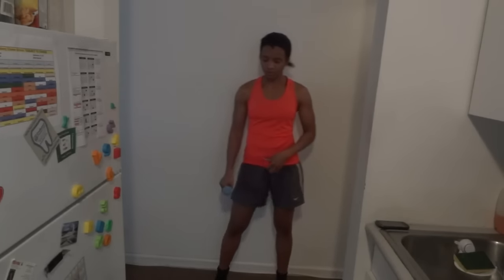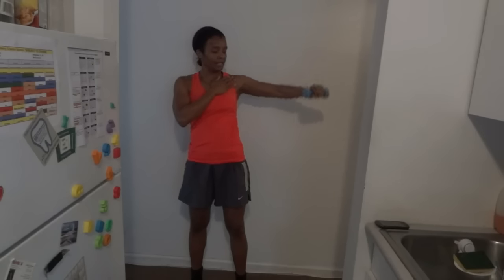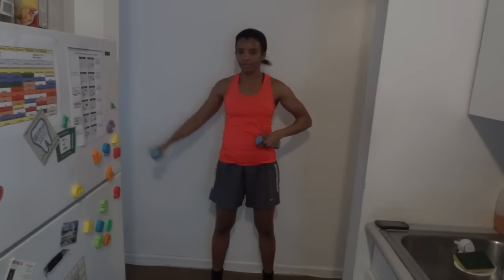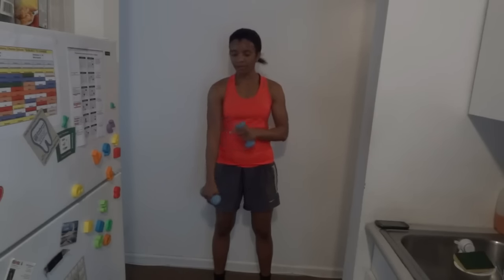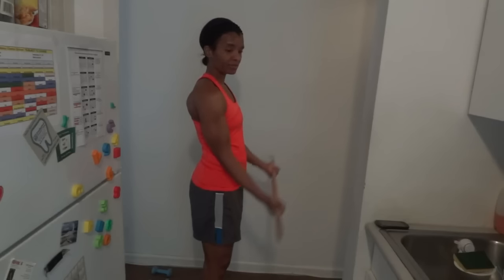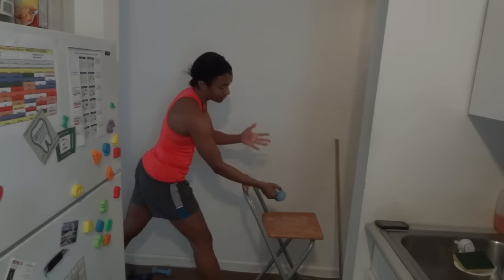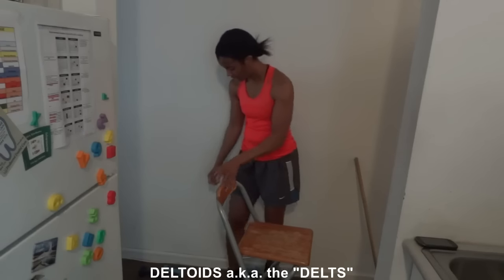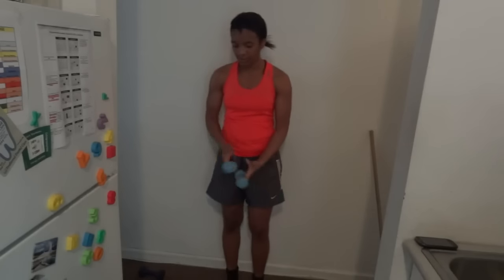Beginners: 3.4.16 - Arms and Shoulders Workouts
Here are the links to some of the videos that mentioned in this video.  I hope this video and all of my other videos are helpful.

maparisfitness